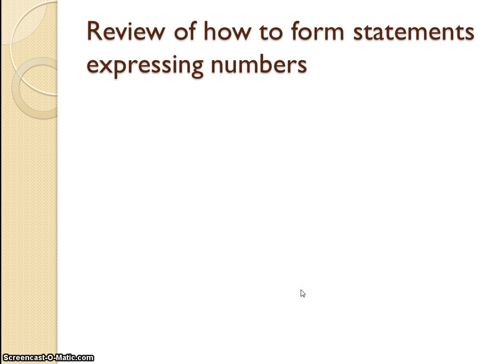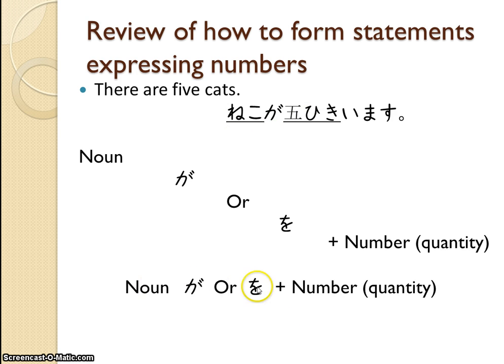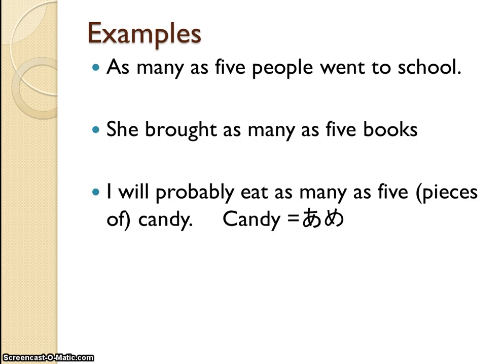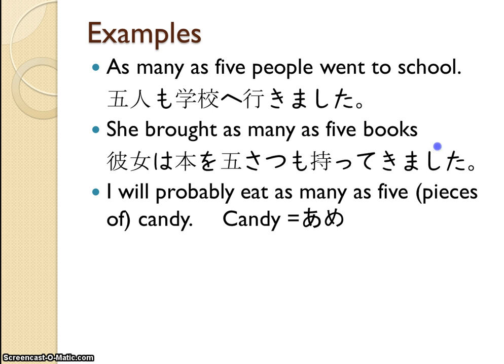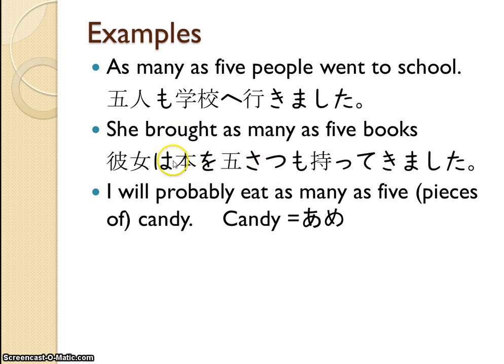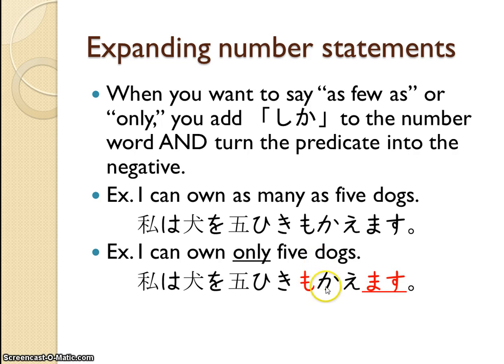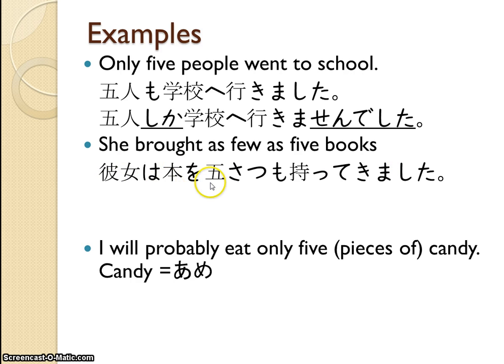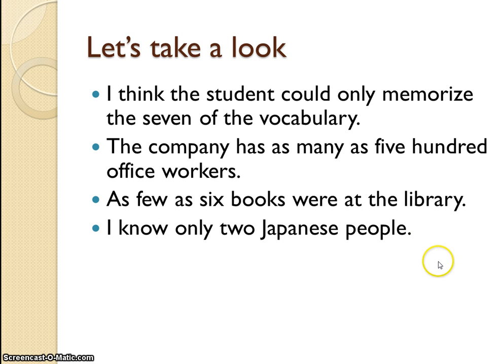Grammar Lesson #17 Number Statements